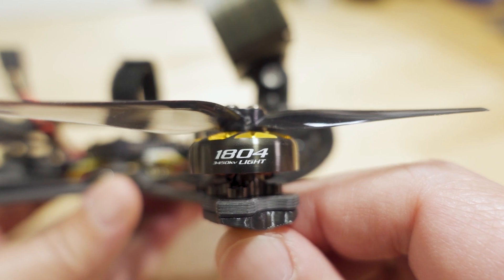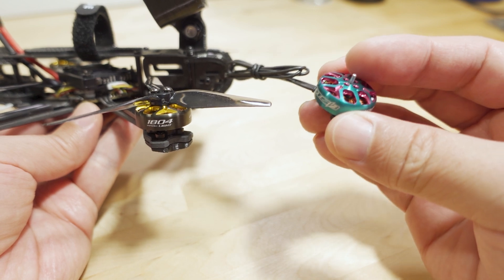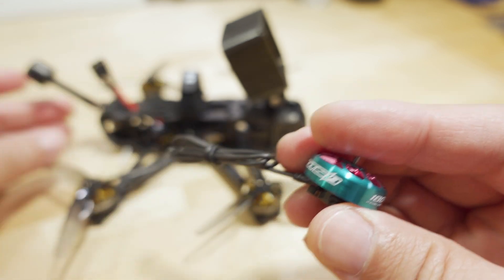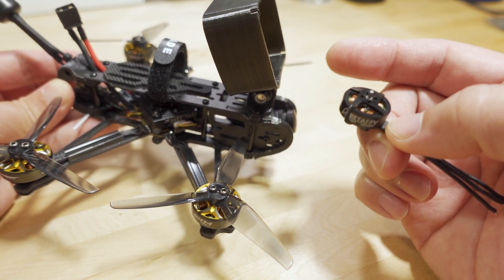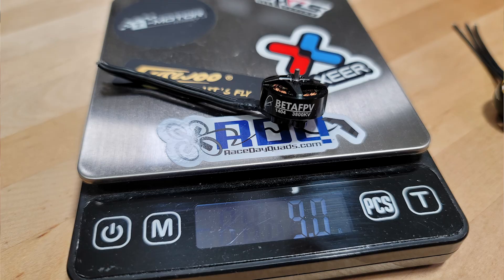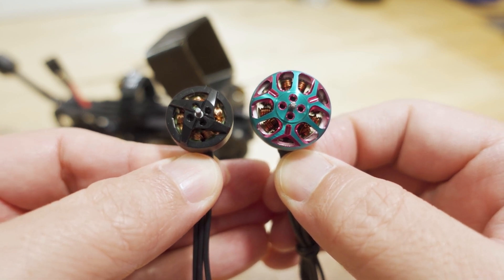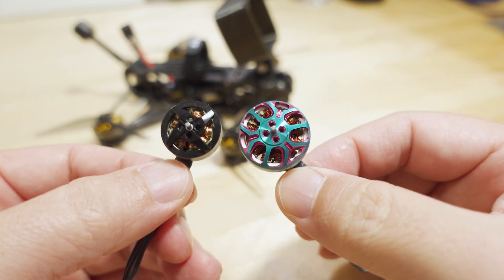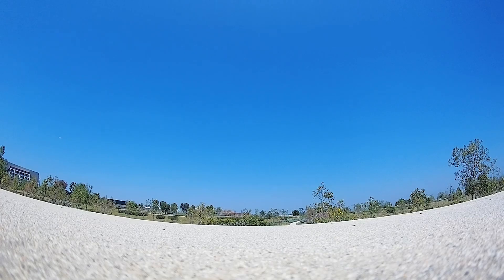Use RCINPOWER 1804 motors instead of 1404 motors 💪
Toys Hobbies and Robot：BGRCNew11  11%OFF (new customer)
RC Drones ：BGRCDrones6    6%OFF
RC Parts ：BGRCParts8     8%OFF
Eachine ：BGRCEachine    10%OFF

Bitcoin - 12Y5vysDMvgqX4Z7h7iRTsgwWoCNwv9MPs
Ethereum - 0xD8f3758678F3d93539F804e36811f0A04B0D047F
Litecoin - LcyGPS2f3NZxWU6BRkCJ5qdk1zV6jUCtn8